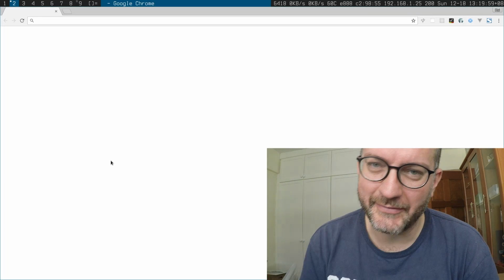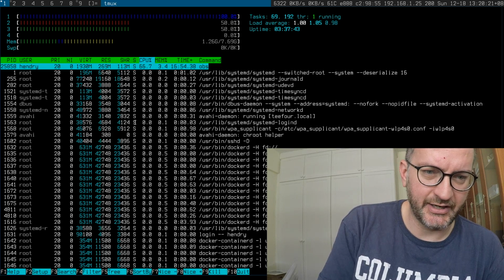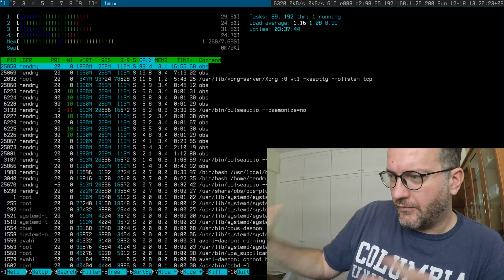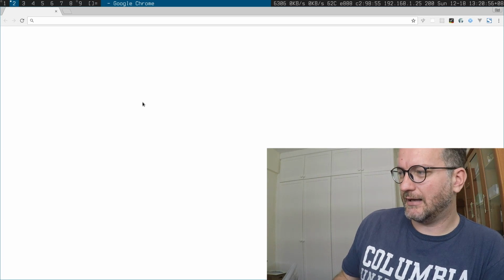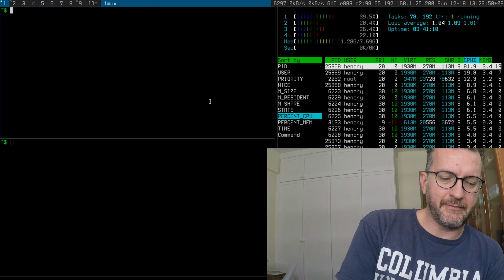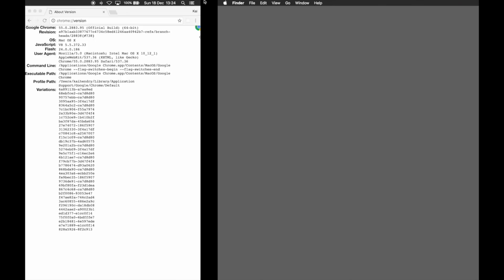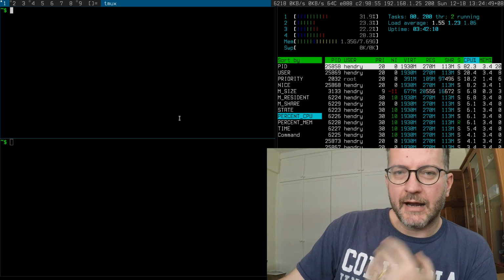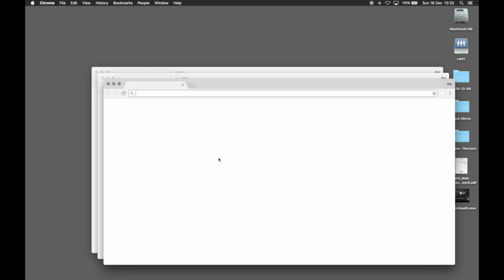Apple MacOS window manager versus dwm